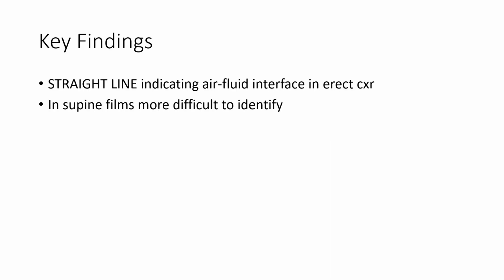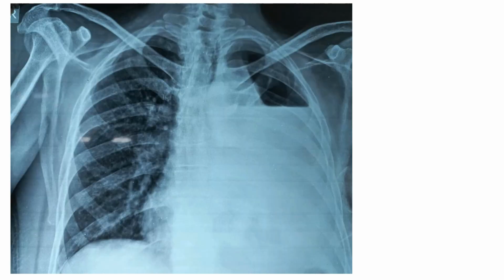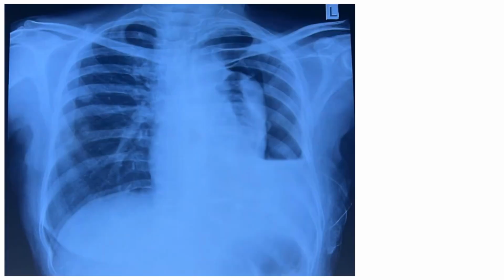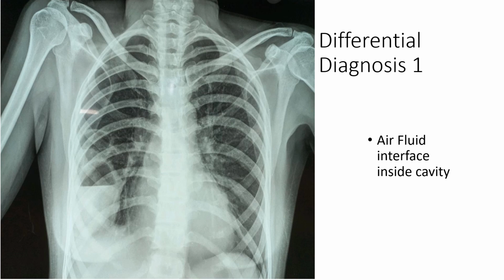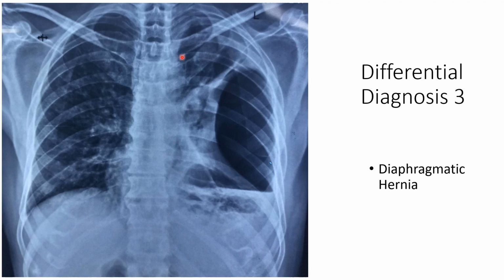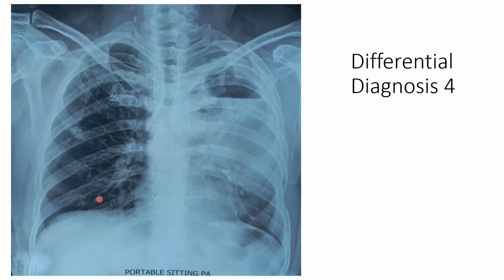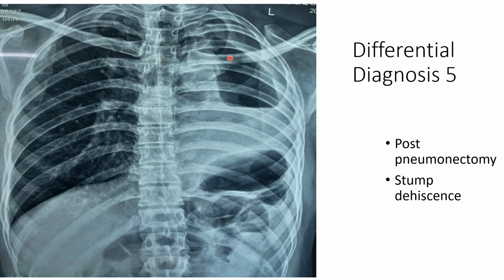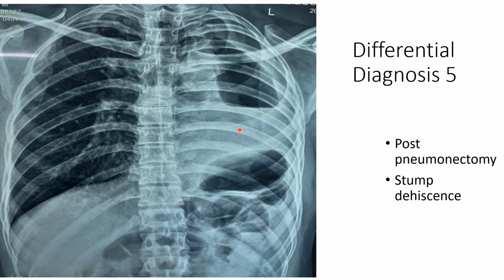Chest X Ray Lesson 3 : Never miss a straight line